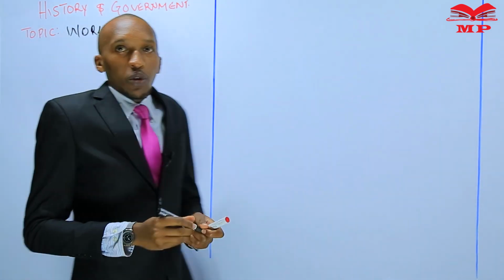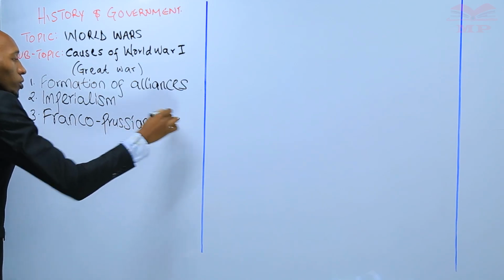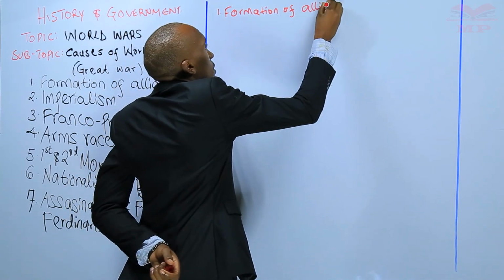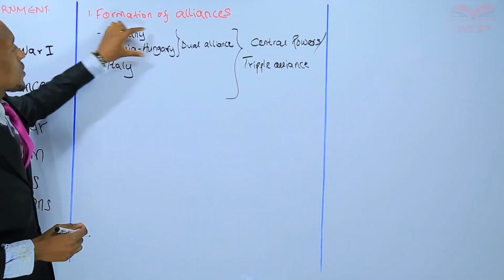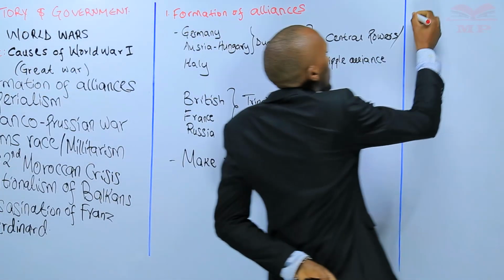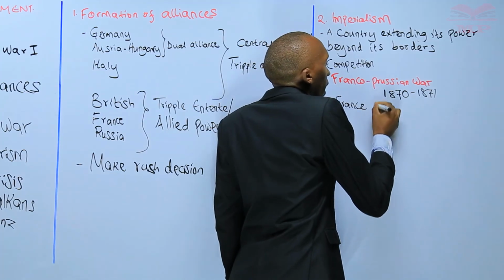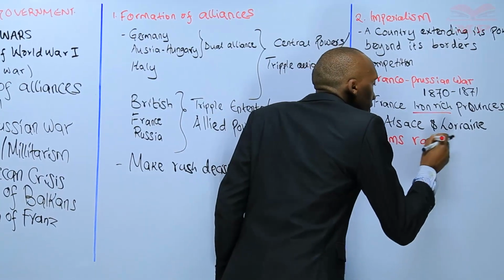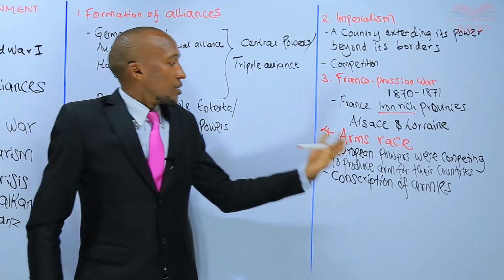History Form 4 - Causes of World War 1 - Lesson1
Welcome to the first lesson in our History Form 4 deep-dive on the Causes of World War I (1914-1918)! 📜 Before we discuss the assassination that sparked the war, we must understand the underlying, long-term tensions that made Europe a "powder keg."

This video focuses on the first two parts of the crucial M.A.I.N. acronym: Nationalism and Imperialism.

1. Aggressive Nationalism 🇫🇷🇩🇪
The Power of Pride: Learn how intense national pride and the belief in the superiority of one's own country created deep hostility among European powers.

Case Studies: We explore the key areas of nationalist tension, including:

French bitterness over the loss of Alsace-Lorraine to Germany (1871).

The rise of Pan-Slavism (Russia supporting Serbia) versus Pan-Germanism (Germany supporting Austria-Hungary) in the volatile Balkan region.

2. Fierce Imperialism 🌍
The Global Race: Understand how the scramble for colonies, raw materials, and new markets fueled economic rivalry, particularly between Britain, France, and Germany.

Colonial Rivalries: See how crises like the Moroccan Crises raised tensions and brought nations closer to war over territories outside of Europe.

This lesson is essential for all Form 4 History students looking to master the contextual factors of the Great War and achieve high marks in their exams.

Causes of World War 1

History Form 4

WWI Nationalism

WWI Imperialism

MAIN Causes WWI

Pan-Slavism

Alsace-Lorraine

Moroccan Crisis

Scramble for Africa

The Great War Causes

History Revision Form 4

WWI Lesson 1

Causes of the First World War

History KCSE